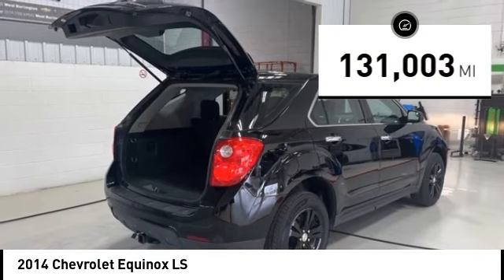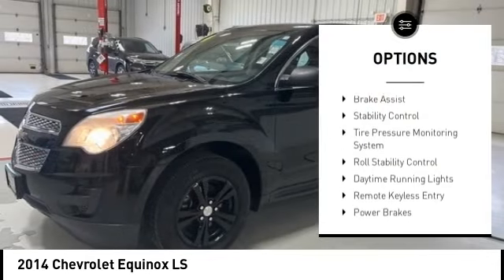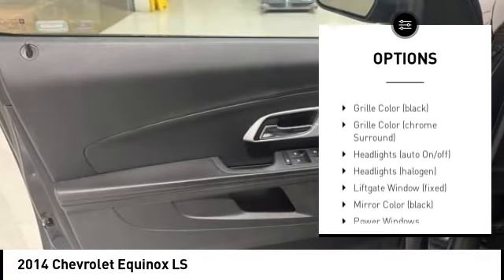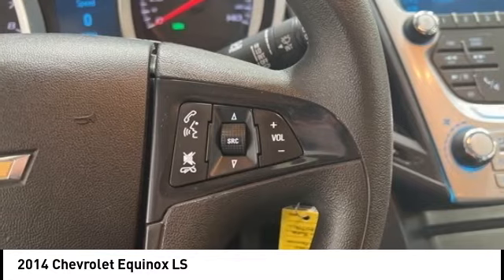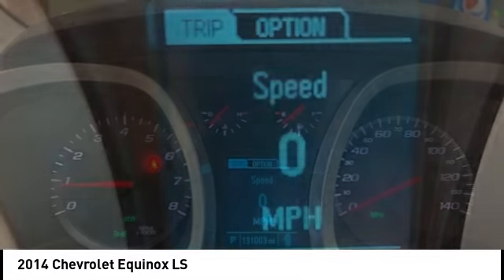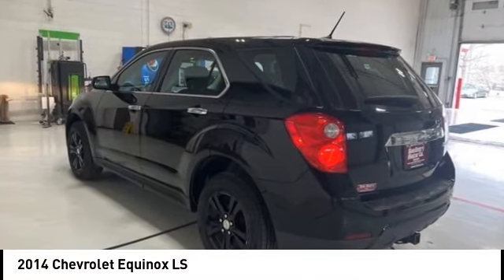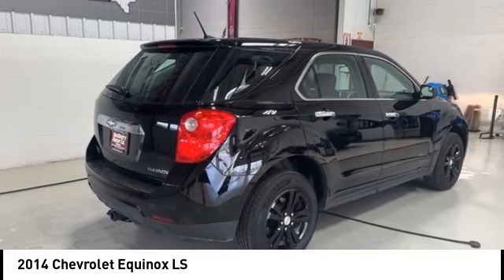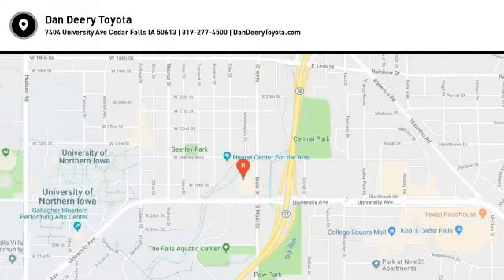2014 Chevrolet Equinox Cedar Falls IA UH22643B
2014 Chevrolet Equinox LS

* PRICE REDUCED FOR CHECK ENGINE LIGHT -- CATALYTIC CONVERTER CODES -- BODY IMPERFECTIONS *, * LOCAL TRADE *, * LOW MONTHLY PAYMENTS *, * BLACK ALLOY WHEELS *, * ACCIDENT FREE *, * CLEAN AUTO CHECK *, * POWER WINDOWS *, * POWER DOOR LOCKS *, * CRUISE CONTROL *.brbrbrAwards:br  * 2014 IIHS Top Safety Pick+   * 2014 IIHS Top Safety Pick+ with optional front crash prevention   * 2014 KBB.com Brand Image AwardsbrReviews:br  * If want a comfortable family/gear hauler that's larger than other compact crossover SUVs but small enough to be at ease in parking lots, the Equinox is worth a look. For those who need to pull moderate loads, the 3,500-pound towing capacity in V6 models is shoulders above most competitors. Source: KBB.combr  * Premium look inside and out; strong optional V6 engine; quiet interior; comfortable highway ride; spacious and adjustable backseat. Source: Edmundsbr  * The 2014 Equinox is Chevrolet's torchbearer in the sizzling compact crossover segment. The Equinox stretches the boundaries of the term compact as it is noticeably larger than its rivals. That size difference affords more room for passengers in the second row seat and a larger presence on the road. The 2014 Chevy Equinox has a comfortable and quiet ride and drives like a more expensive car. It has an edge in passenger comfort, especially in the rear, where the bench seat can move several inches fore and aft to create more legroom. Up front, driver and passenger benefit from generous-sized seats. The 2014 Equinox has a good blend of soft curves at its edges to balance the vehicle's rectangular shape. A long hood further helps even out the Chevy's proportions. It all works to give the Equinox an athletic appearance. Other standout aesthetics include the signature 2-bar grille, floating fog light bezels and creased fender flares. The 2014 Chevrolet Equinox comes standard with a fuel-efficient 4-cylinder engine that makes an adequate 182 horsepower. You may also choose the impressive V6 that puts out 301 horsepower. Both engines are connected to a 6-speed automatic transmission. Front-wheel drive (FWD) is standard with all-wheel-drive as an option for both engines. The 4-cylinder model can tow a maximum of 1,500 pounds while the V6 can pull 3,500 pounds. If you want a small-but-not-too-small SUV with plenty of passenger space, a comfortable ride and good fuel economy, consider the 2014 Chevy Equinox. Source: The Manufacturer SummarybrServing the Cedar Valley Area for 3 Generations as one of MIDWEST'S LARGEST DEALER GROUPS including Cedar Falls, Cedar Rapids, Dubuque, Iowa City, Des Moines, West Des Moines, Davenport, Clinton, Urbandale, Grimes, Marion, Marshalltown, Mason City, Fort Dodge, Ankeny, Waterloo, Ames, Burlington, Quad Cities, Waukee, Johnston & Muscatine.